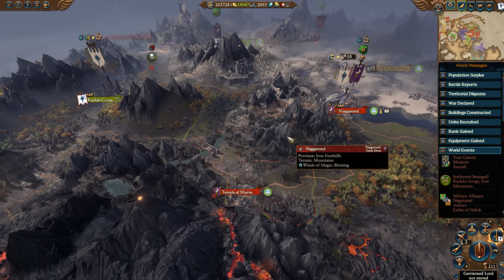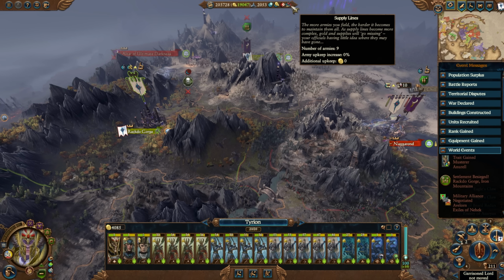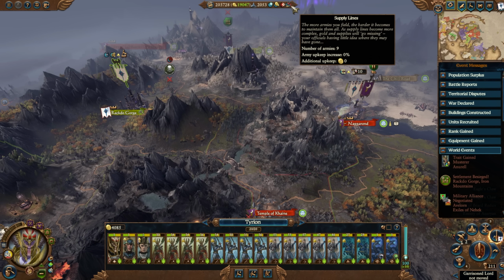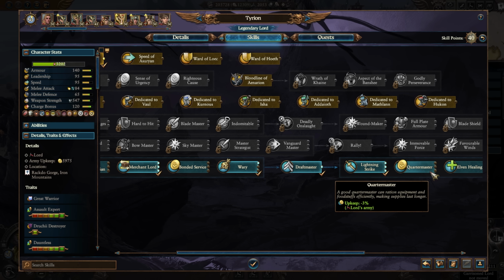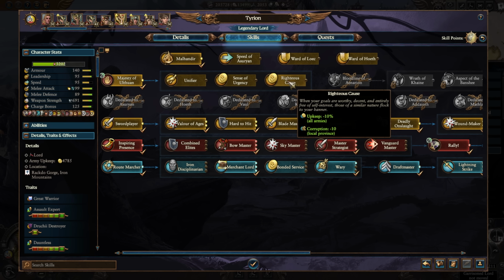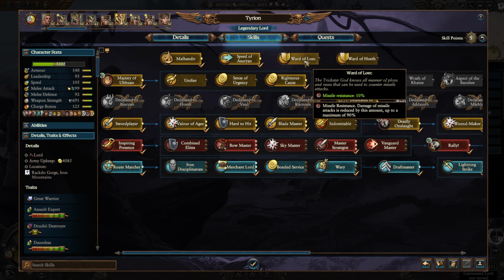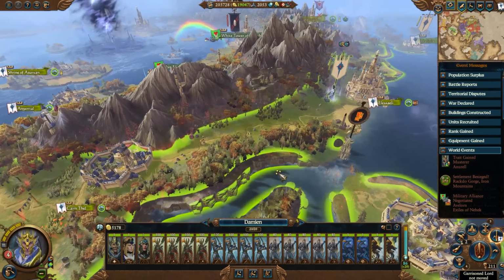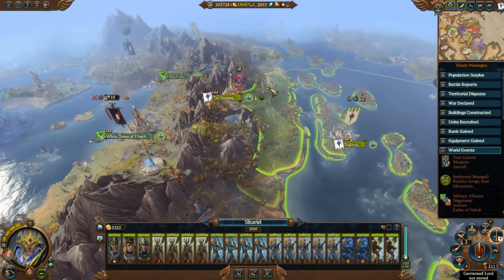4 Top Campaign Mods for Warhammer 3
Warhammer 3 has a ton of awesome campaigns to paly in Immortal Empires. Here are 4 mods that will make them even better.

4 Top Campaign Mods for Warhammer 3

youtube seo